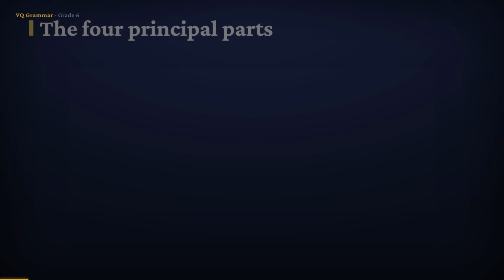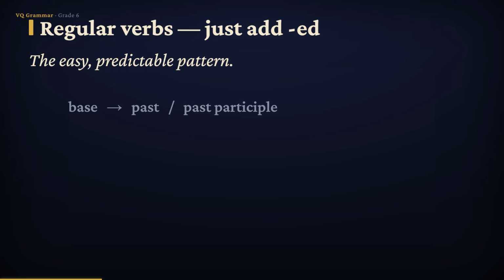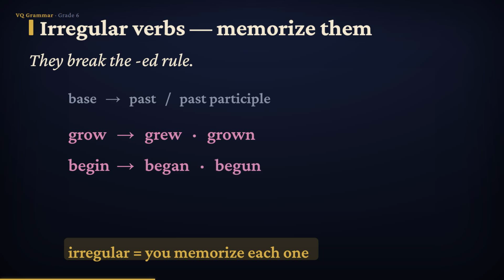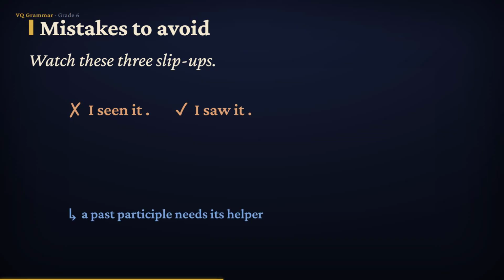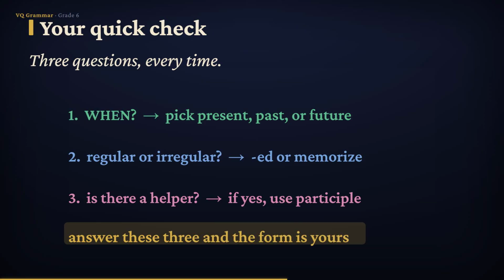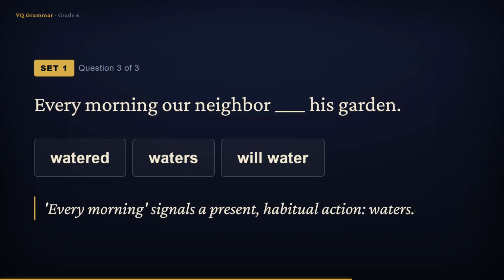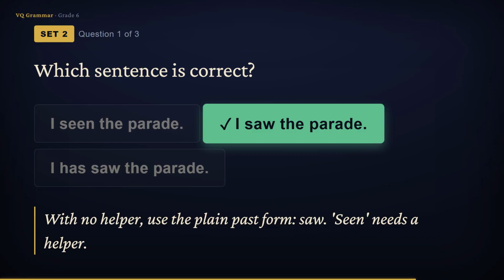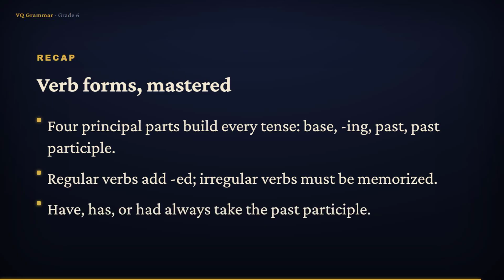Grammar Grade 6 | Unit 3, Lesson 24 — Verb Forms: Review and Practice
UNIT 3: VERBS — LESSON 24: VERB FORMS: REVIEW AND PRACTICE
This lesson pulls the whole verb unit together. We revisit the four principal parts, the three simple tenses, the difference between regular and irregular verbs, and the have + past-participle rule — then put it all to work with extra practice.

• The four principal parts of a verb
• The three simple tenses: present, past, future
• Regular (add -ed) vs. irregular verbs
• The have/has/had + past-participle rule
• The most common verb-form mistakes
• Lots of practice putting it all together

Chapters
0:00 Introduction
0:29 The four principal parts
1:09 The three simple tenses
1:46 Regular verbs — just add -ed
2:27 Irregular verbs — memorize them
3:08 The have / has / had rule
3:47 Mistakes to avoid
4:29 Your quick check
5:08 Practice Set 1
6:33 Practice Set 2
8:12 Recap